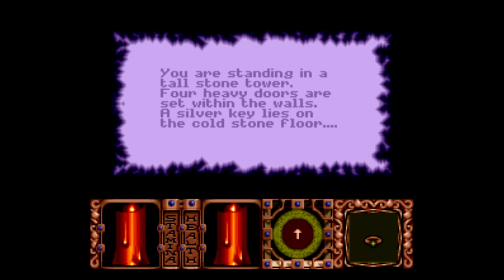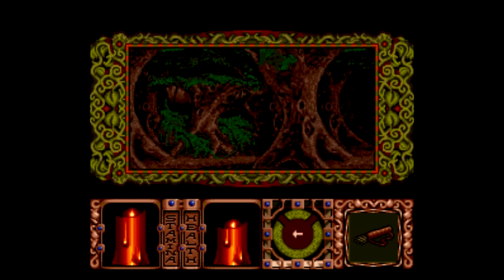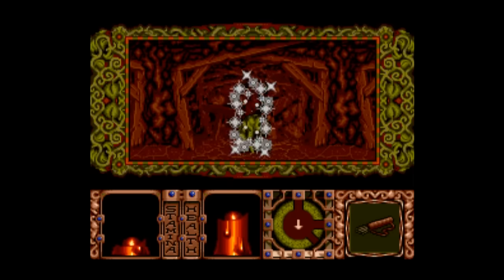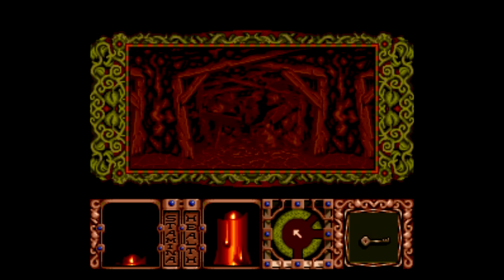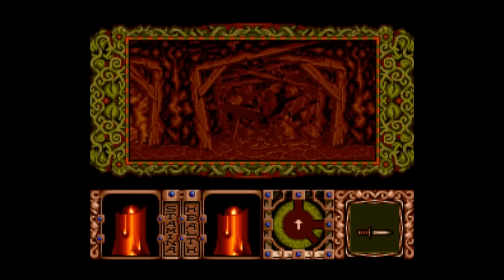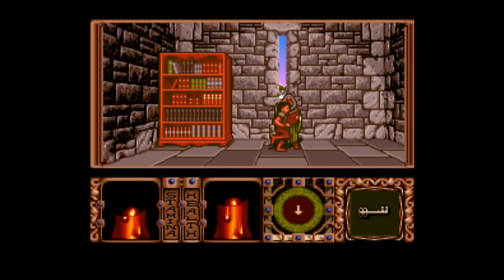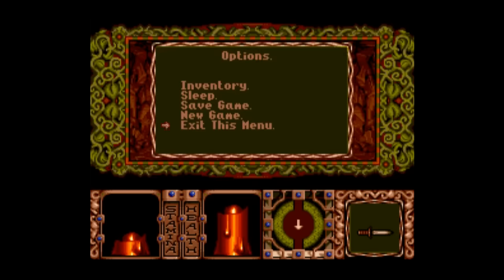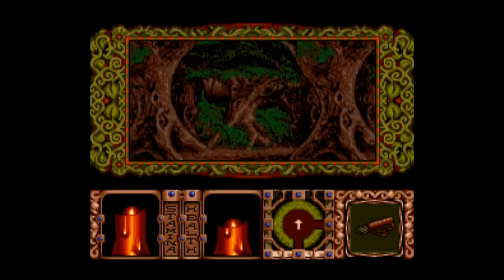Is Obitus Worth Playing Today? - SNESdrunk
I can't lie, I had to drink quite a bit to get through this one.